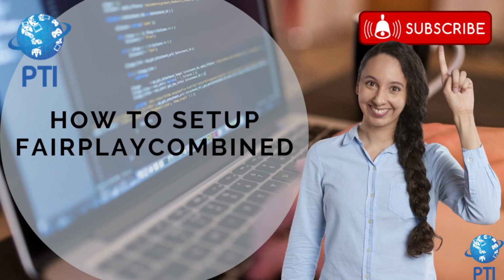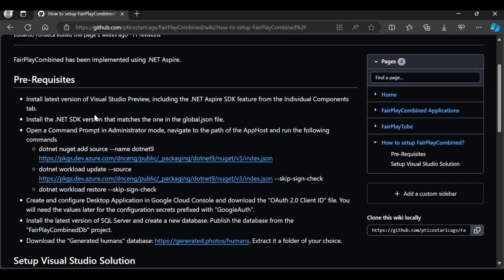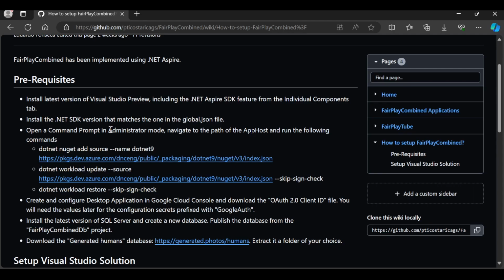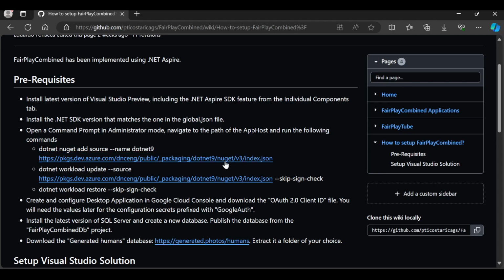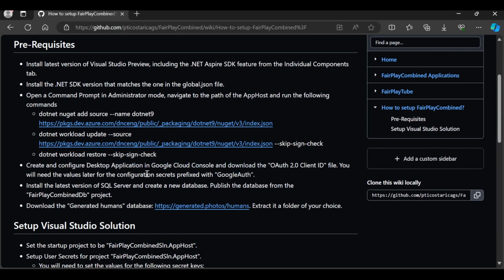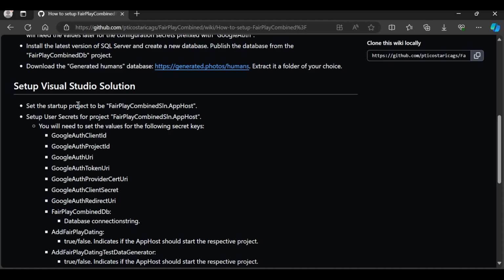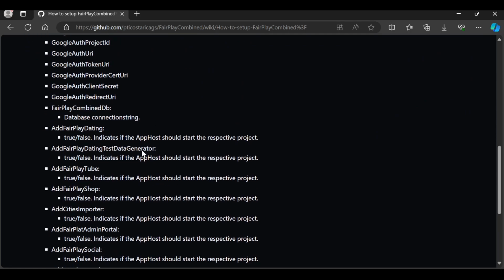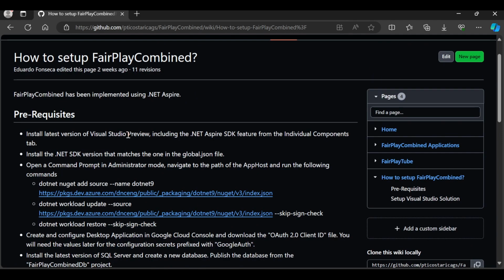FairPlayCombined: The .NET Masterclass You Didn't Know You Needed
In this video you will learn how to setup FairPlayCombined so you can run the FairPlay applications.